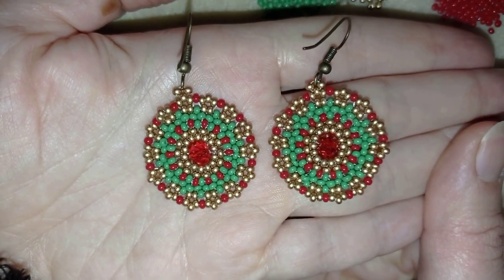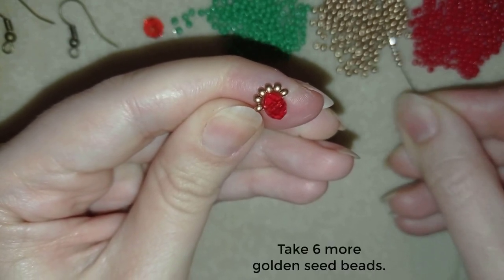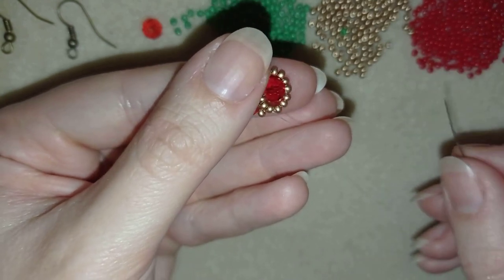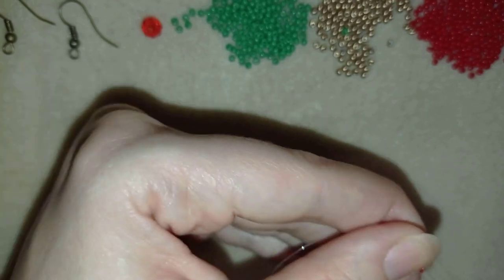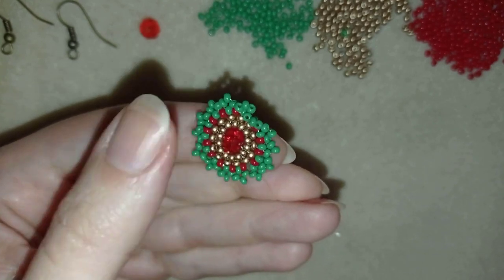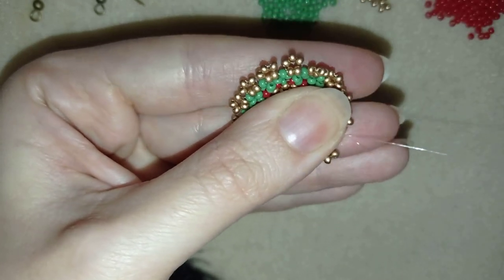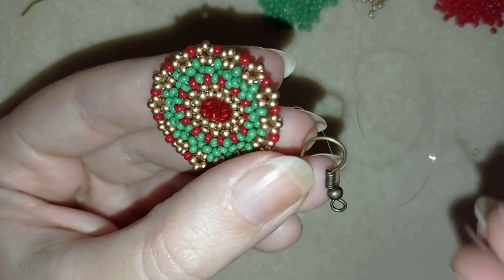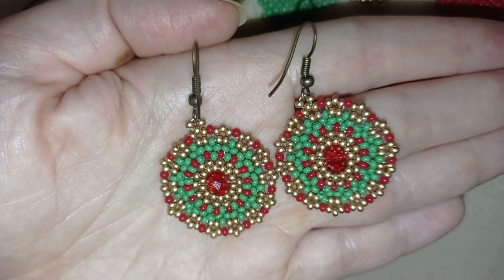Retro New Year Earrings -Tutorial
Easy step by step instructions for Retro New Year Earrings.
List of materials:
1)  11/0  seed beads - golden, red and green color
2) faceted crystals 4mmx6mm (rondelles) - 2 pieces
3) ear wires of your choice
4) thread of your choice -  I use Monofilament 0.15 mm=0.006in
5) size 10  beading needle
6) scissors
7) pliers (not obligatory)